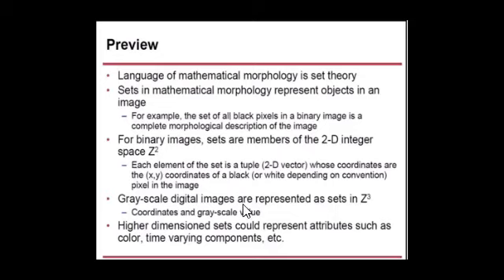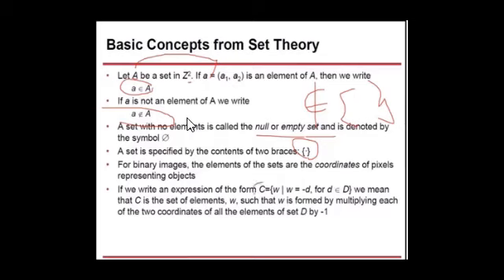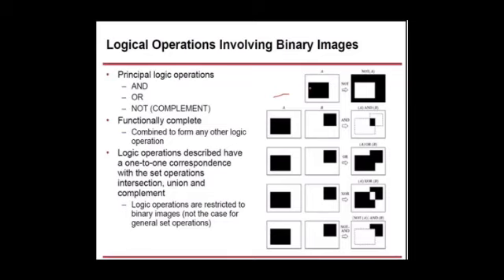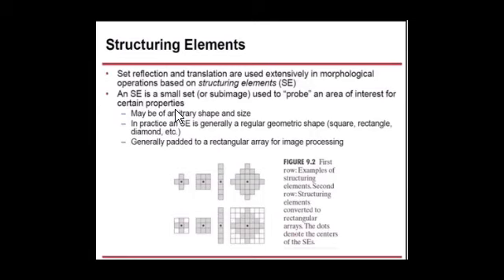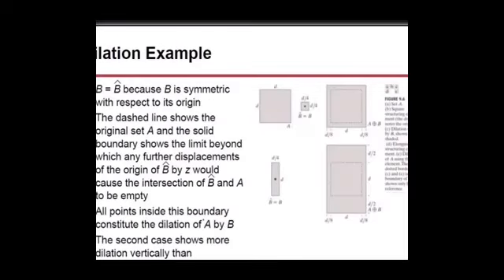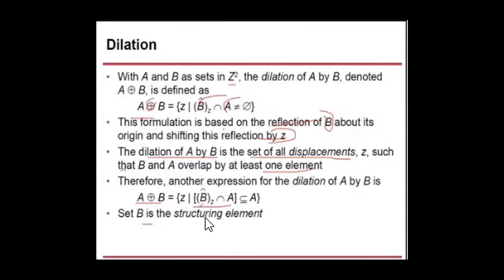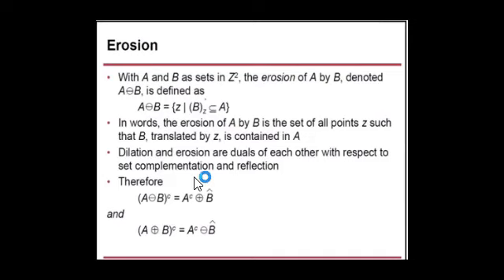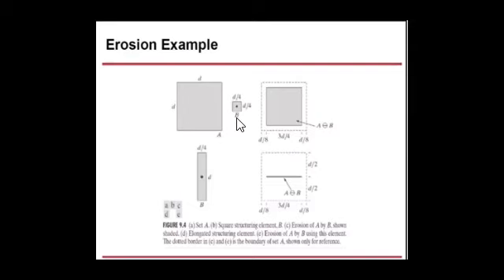DIP | Image Morphological Processing